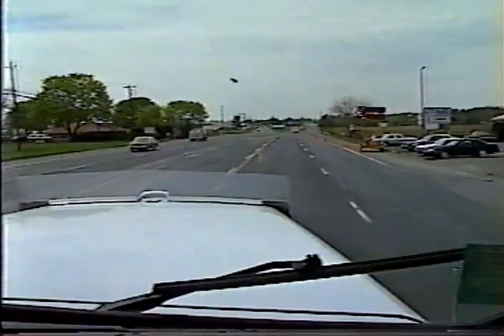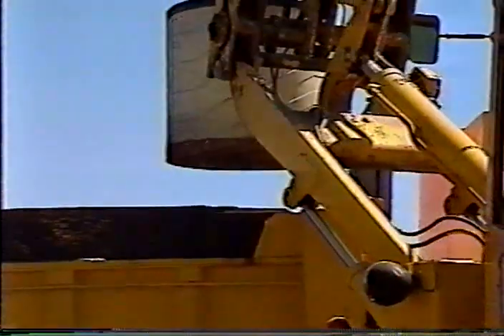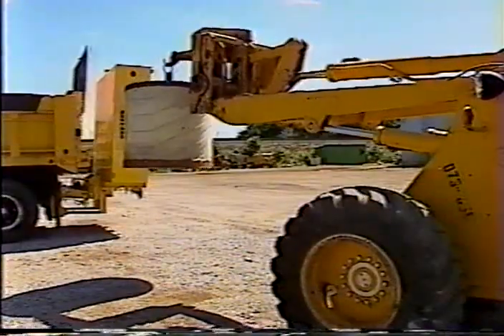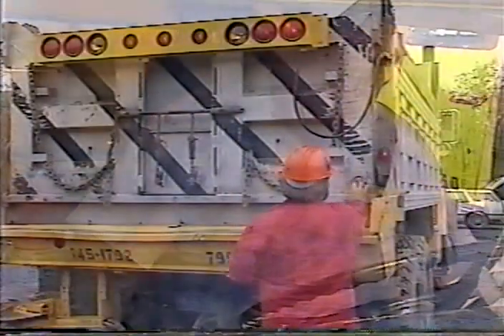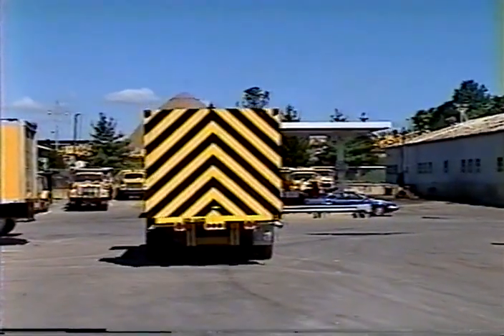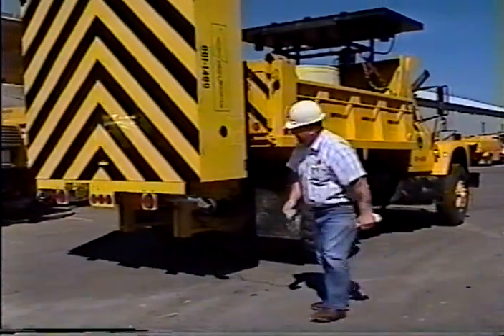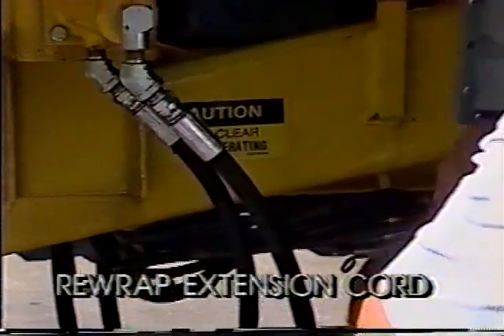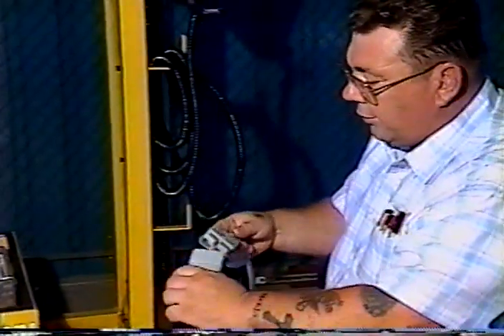The Shadow of Safety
A truck mounted attenuator is demonstrated.  (1989)